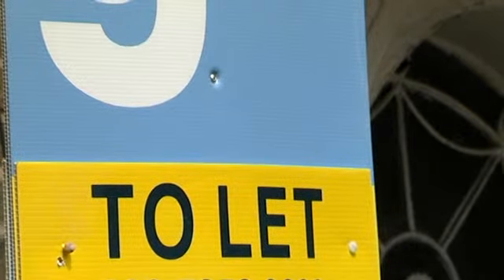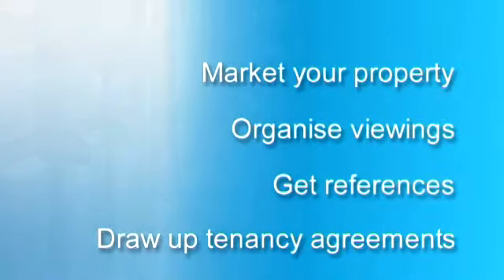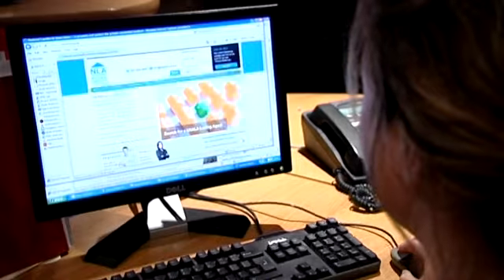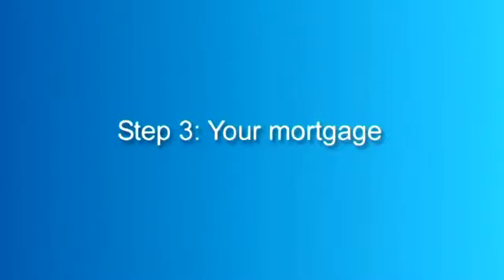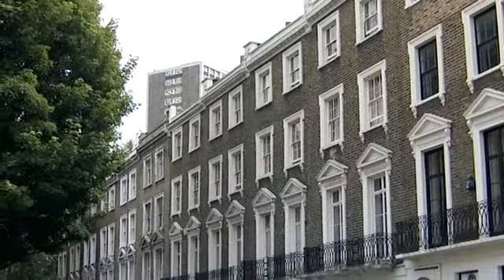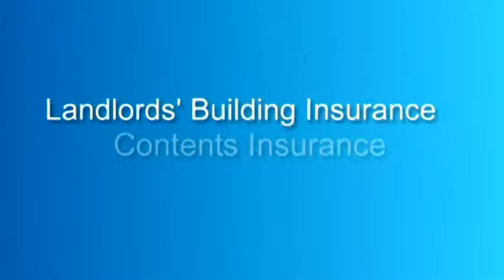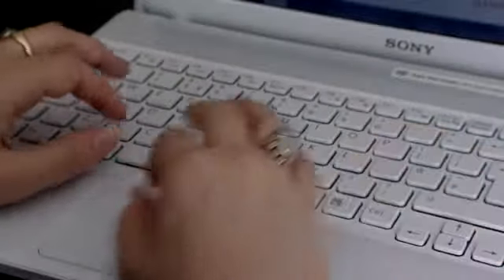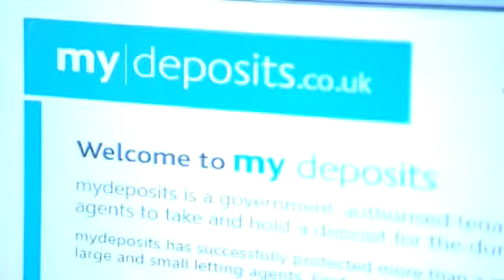How to let a property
Whether you consider yourself a landlord or not, if you collect money in exchange for someone staying in a property you own, you are a landlord.

As a landlord you want to know the best way to let a property. Being a landlord doesn't need to be a minefield. Tenant issues, tenant disputes or tenant problems whatever you label them you need to keep these to a minimum.

Whether you let your property privately or through a letting agent, as a landlord there are a number of key steps you must follow to make sure you are protected.
It's important to do your research and ensure you're charging the right amount of rent, have a tenancy deposit in place and have adequate insurance cover. Key questions you should be asking yourself are: How to furnish my property? What kind of a tenancy deposit protection do I need? Do I need to tell my mortgage lender I'm renting my property?
Luckily Total Landlord Insurance has put together a video with a check list on everything you need to have in place before you let your property.